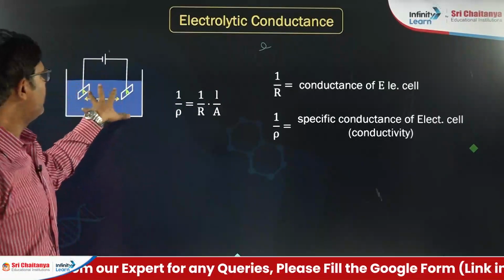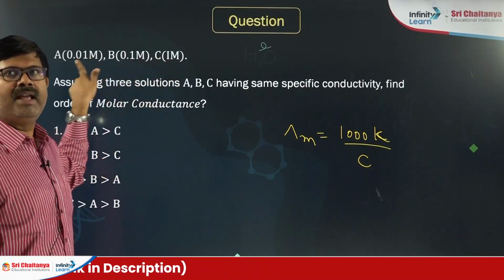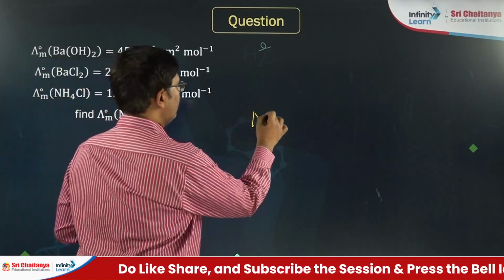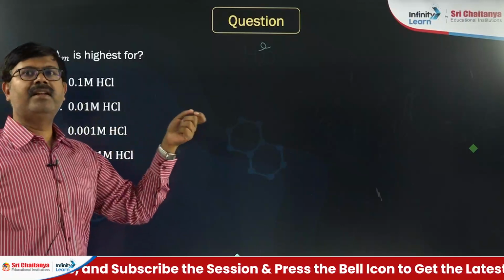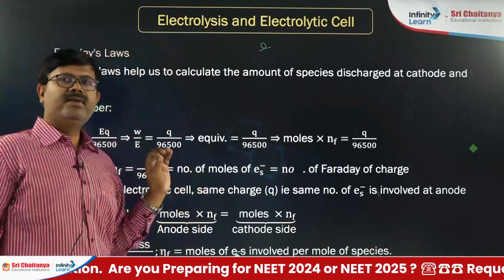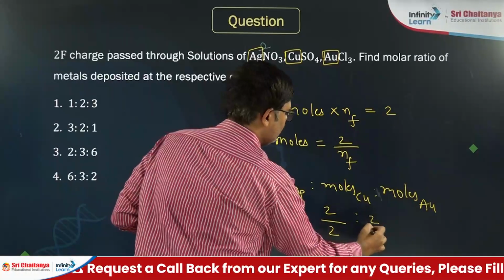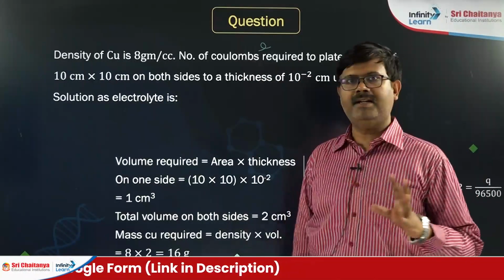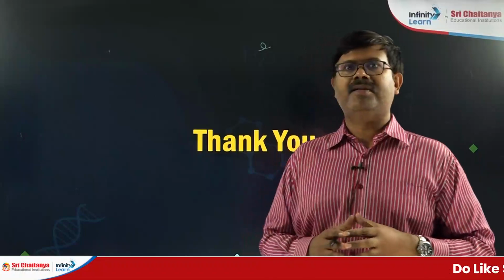Electrolytic Conductance & Faraday's Laws | NEET 2024 Final Revision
📅🆓NEET Rank & College Predictor 2024 Faraday's Law of Electrolysis
The amount of charge passed is calculated as the product of current (I) and the time for which it is passed through the solution (t), i.e. Q = I×t.

Michael Faraday conducted an extensive investigation on electrolysis of solutions and melts of electrolytes. He was the first scientist who described the quantitative aspects of the Laws of Electrolysis. He proposed two laws to explain the quantitative aspects of electrolysis popularly known as Faraday’s laws of electrolysis namely first law of electrolysis and the second law of electrolysis.

FAQ about Electrolytic Conductance & Faraday's Laws

What are Faraday's laws of electrolysis 12th?
What is Faraday's 1st law in physics?
What is the formula for Faraday's first law of electrolysis Class 12?
What is Faraday's law of induction Class 12?
What are the two laws of Faraday?
What is first law of electrolysis?

☎️ Request a Call Back from our Expert for any help, Please Fill the Form